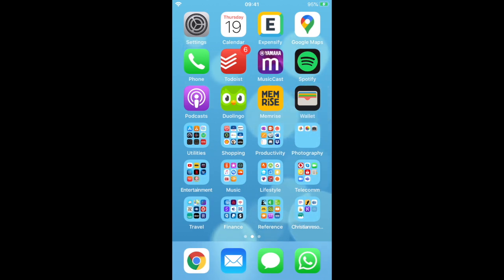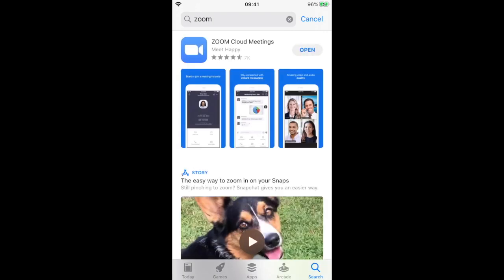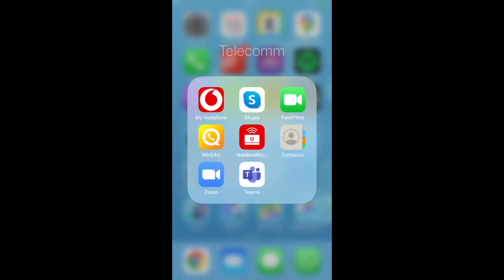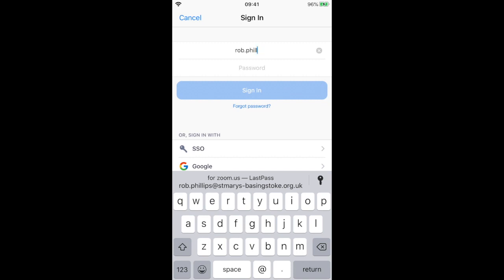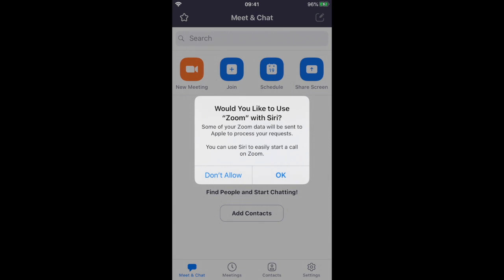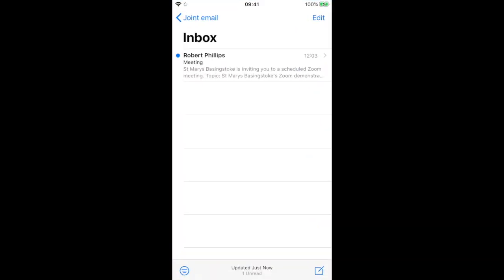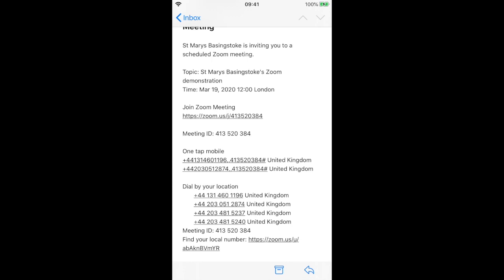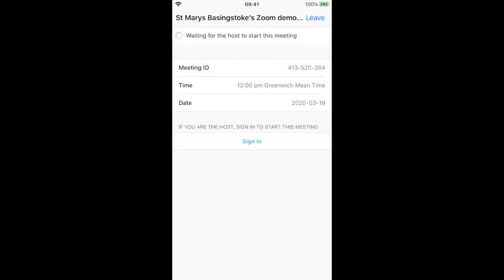How to use Zoom: mobile or tablet